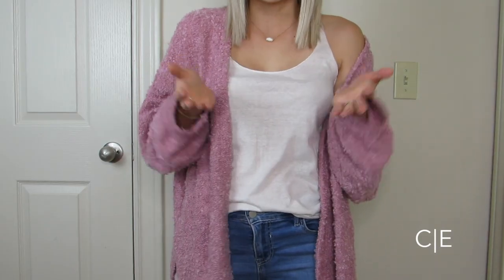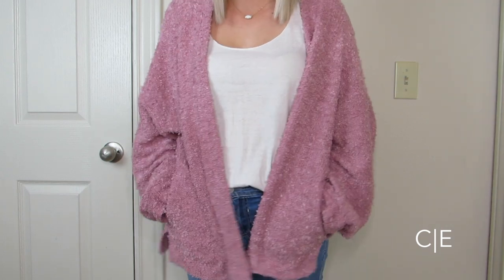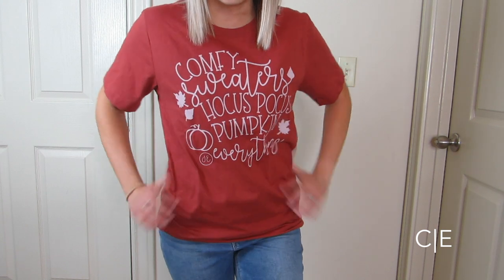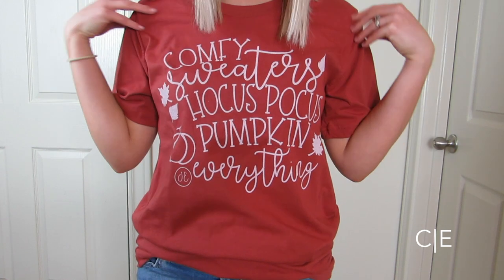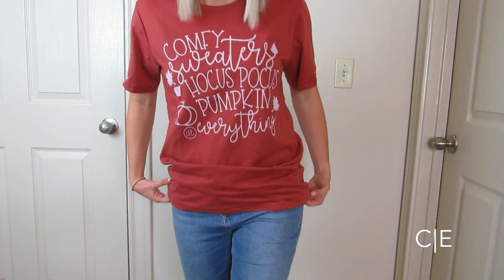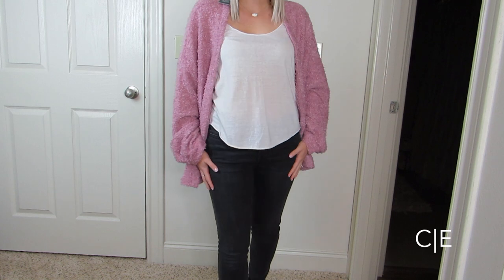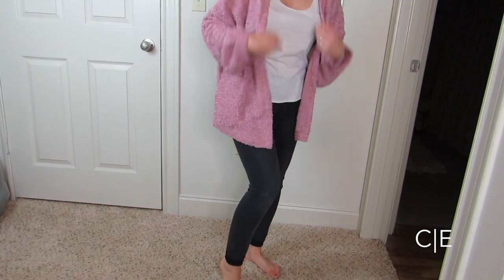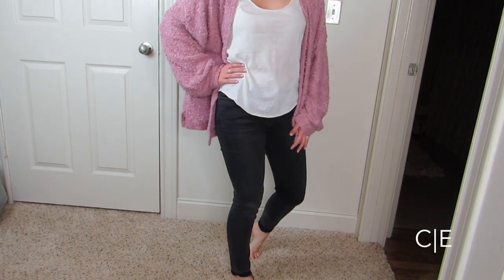Fall Fashion Haul & Try On!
I wanted to share some comfy/casual fall pieces I found that can be mixed and matched :) I hope you enjoy! Everything is linked below. Leave any requests or comments down below- I love hearing from you!!

|DISCOUNT/STORE CREDIT CODES|

*Use code NJRBY to earn $5 when you sign up!

|CATCH UP ON MORE VIDEOS HERE|

-TARGET-
Blush Cardigan

Pink jeans

*I couldn't link the dress and hoodie, but you can search their pages on Facebook and Instagram OR on the app.

-ETSY-
Duck Boots